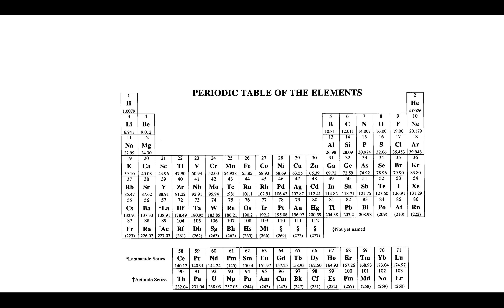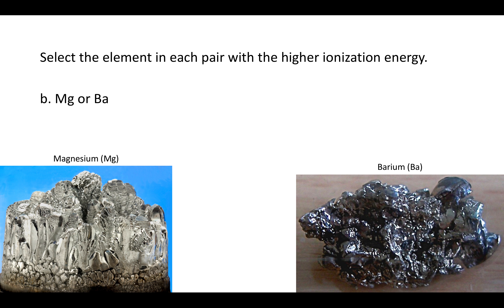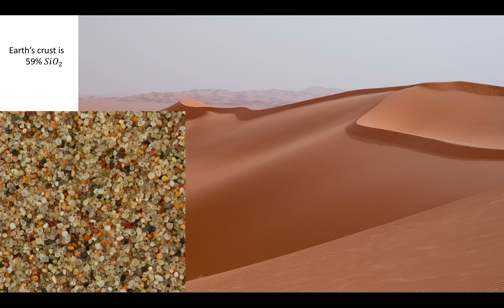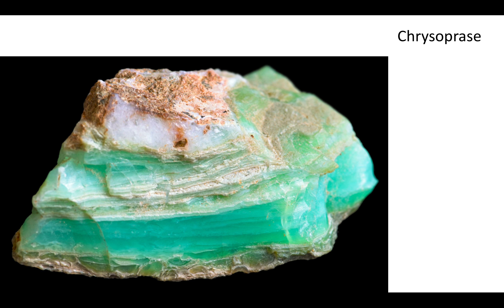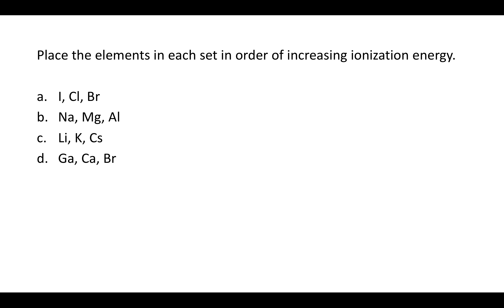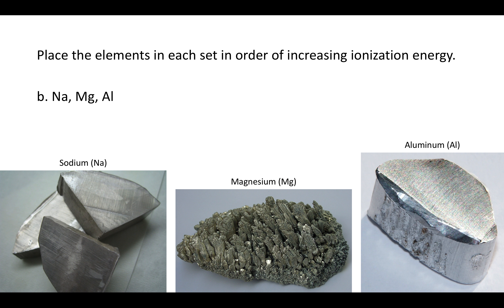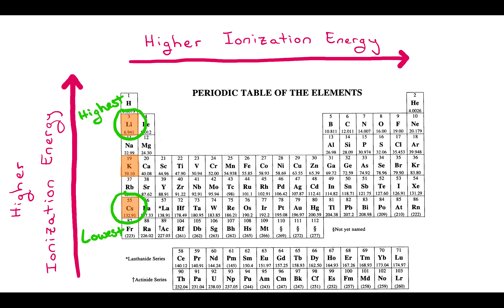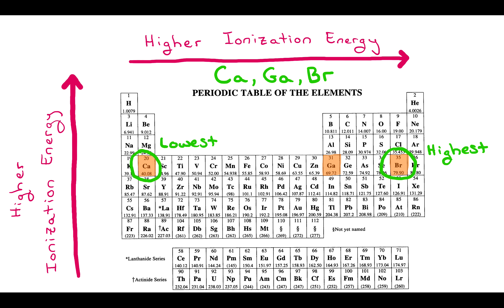Ionization Energy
A video to help with relative ionization energies.

Note: This video was created for non-profit, educational purposes only; all other uses are prohibited.